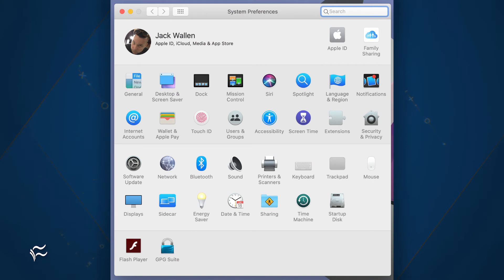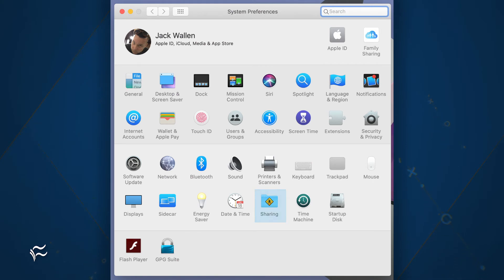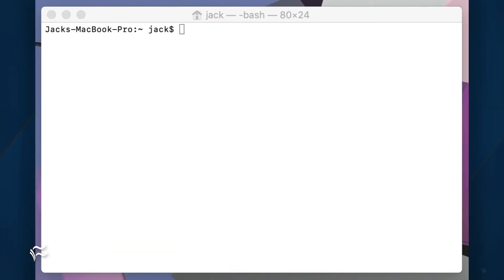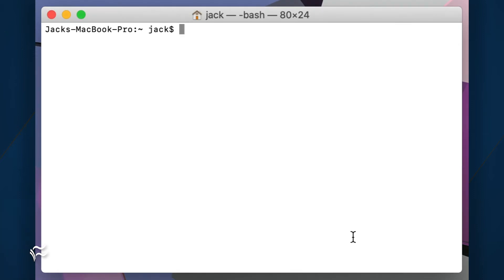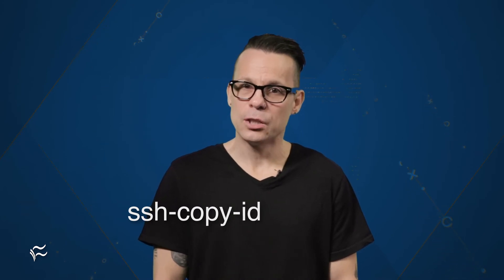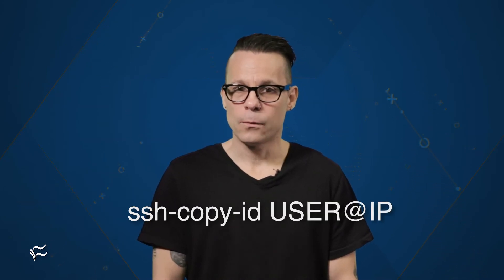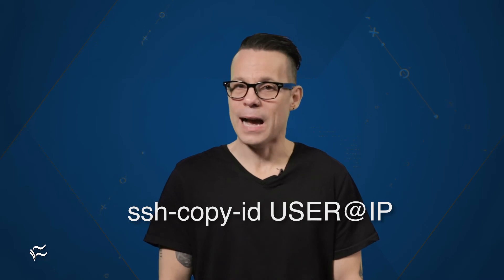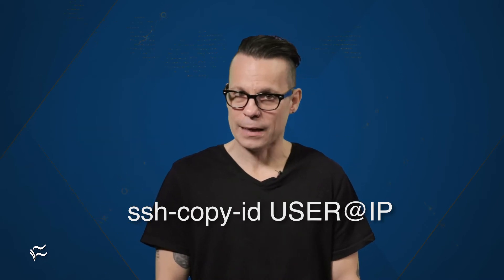How to enable SSH login on macOS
If you have a reason to log in to your macOS machine, from a remote machine on your network, why not enable the SSH daemon.